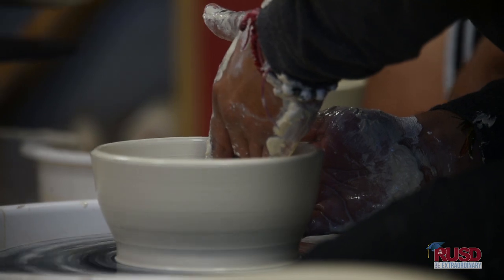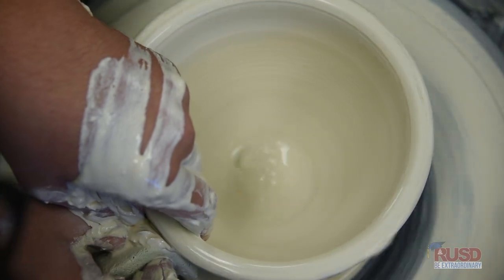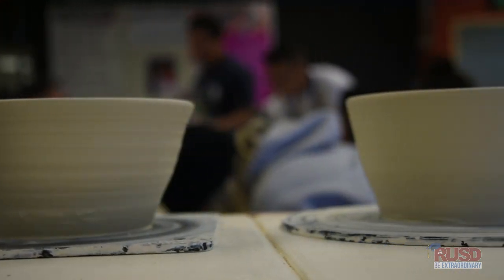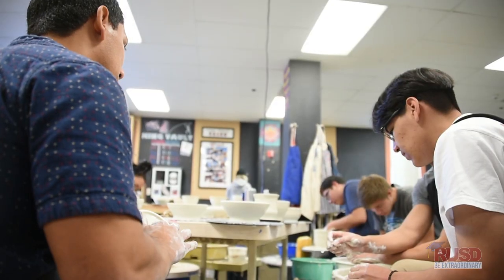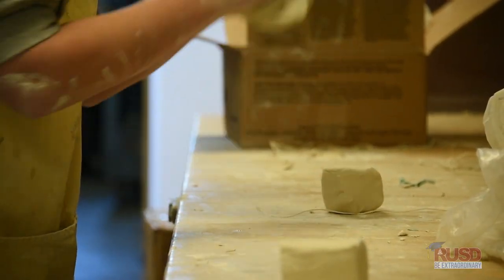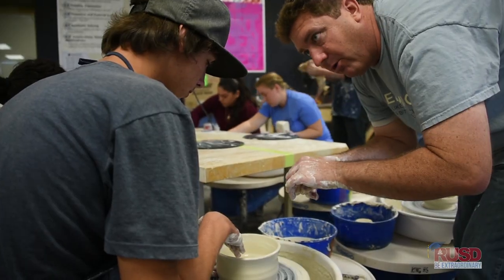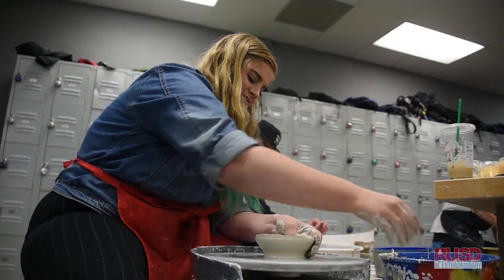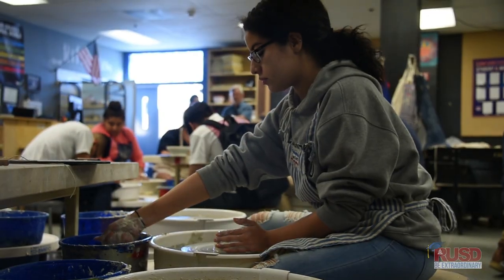Ceramics Masterclass at King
You probably remember the ceramics projects from your time in K-12 school. You are now, probably, expecting us to tell you how much technology has changed the field and wow you with some high tech program. But that is not the case at all. Ceramics, like oil painting or handwriting, takes the same tools, skills and ultimately patience to master as it always did. That is why we held a masterclass in it, with ceramics students from our high schools learning from a professional ceramicist. Because of its ability to be heat resistant, there are a number of applications for ceramics in the high tech world today since electronic components need to be shielded from heat, as well as the need to still use ceramic plates and bowls to eat from. That means students continue to learn the tricks of the trade to shaping and surfacing projects for their particular use.

Cinematography: Khanh Pham, Media Production Technician
Editor: Khanh Pham, Media Production Technician
Producer: Robert Bledsoe, Communications Specialist

Riverside Unified School District
“Be Extraordinary”